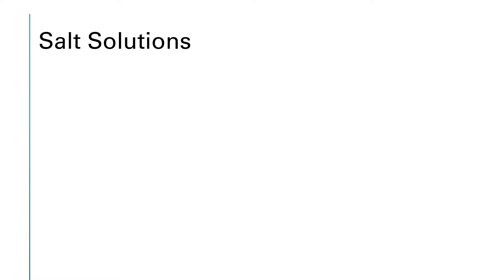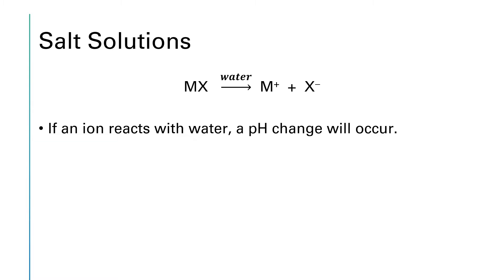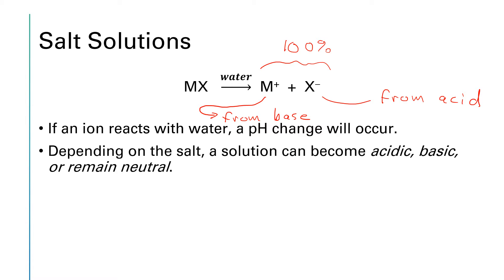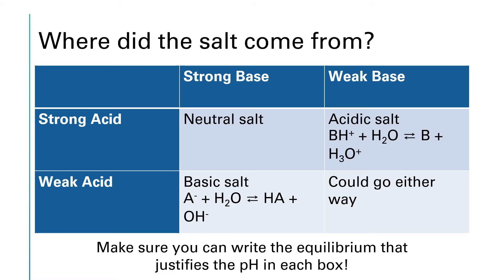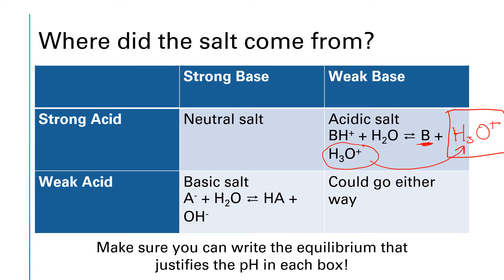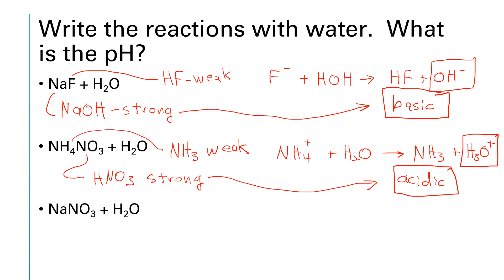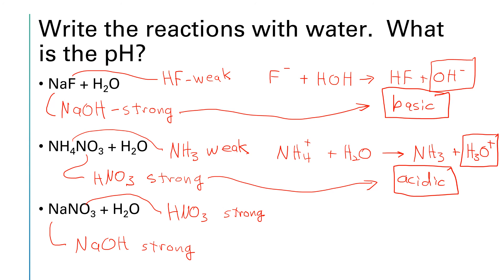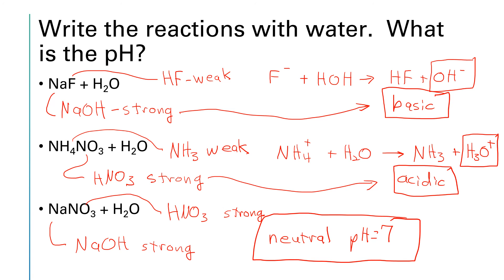Missed Class March 22 2021 Part 2